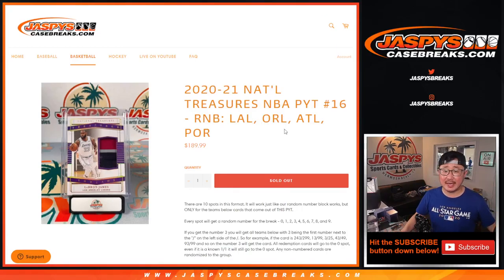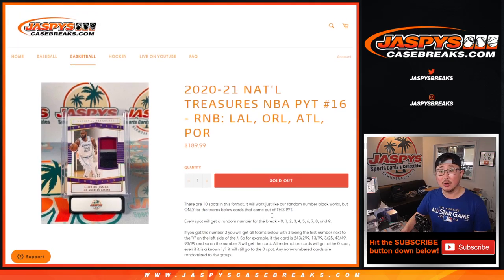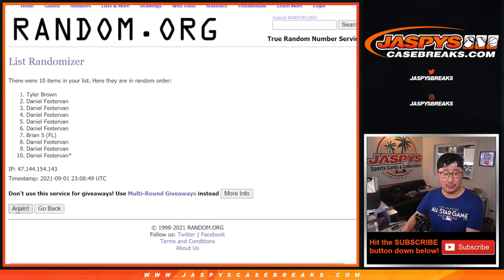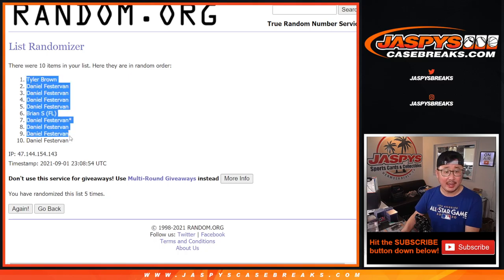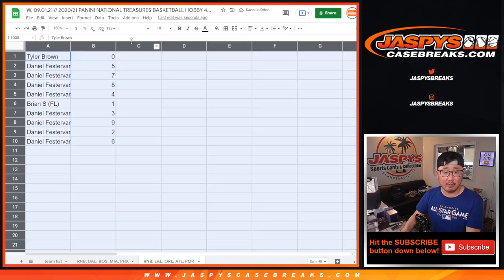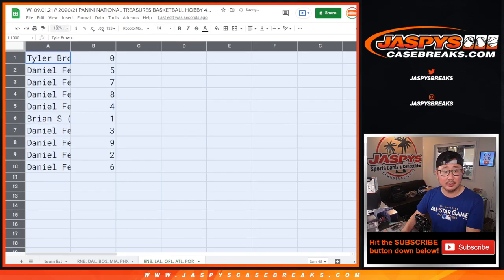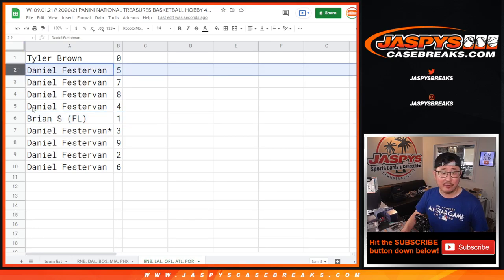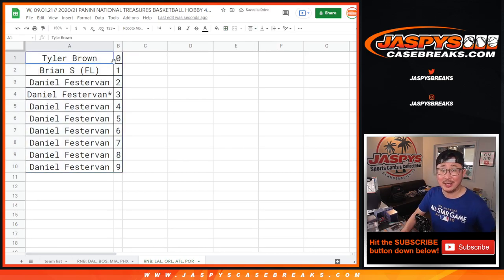RNB: LAL, etc // W, 09.01.21 // 2020/21 PANINI NATIONAL TREASURES BASKETBALL 4-BOX BREAK #16 *PYT*